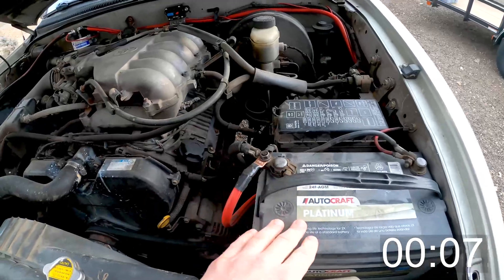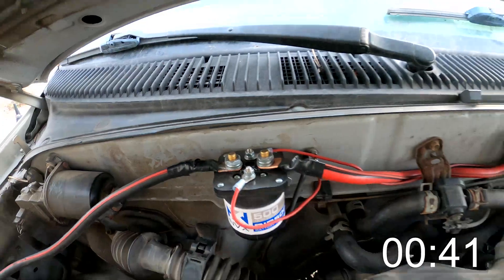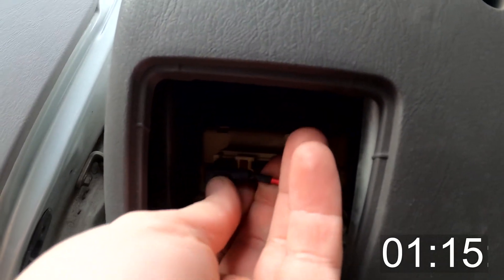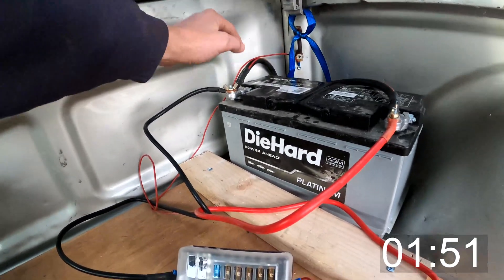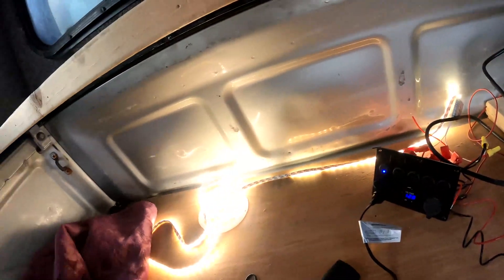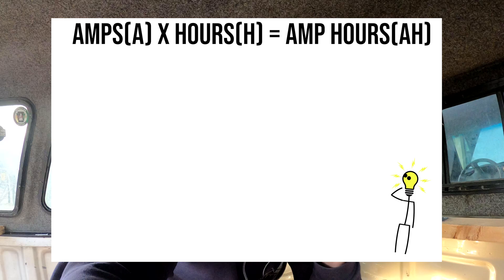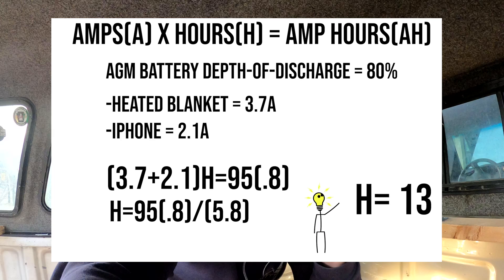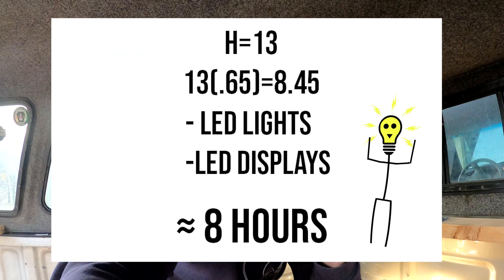Toyota Tacoma Dual Battery Install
Full list of what's in my truck

If you go the basic rout get a 55AH AGM battery and the following all in the above list.
Jumper Cables
and the connectors for the wires.
You should come out around $300-$350 before your inverter or control panel.